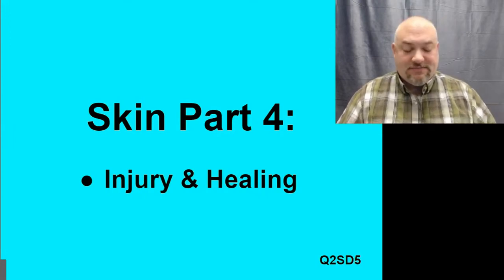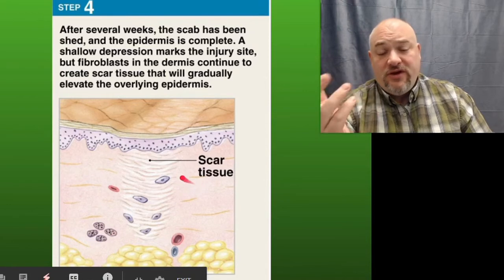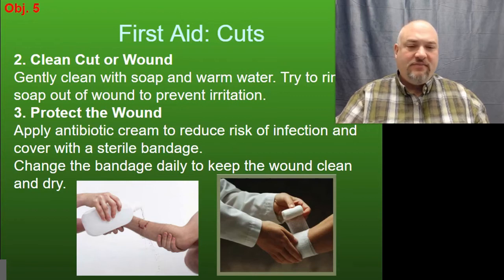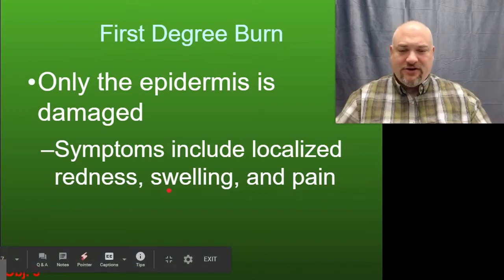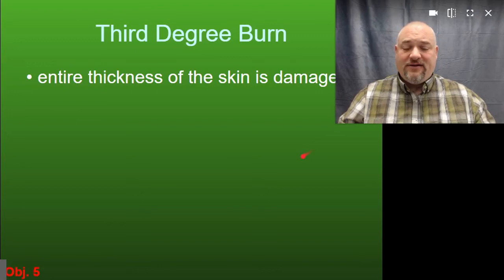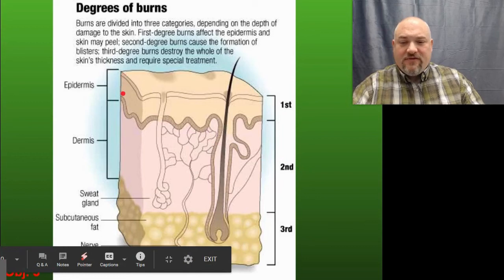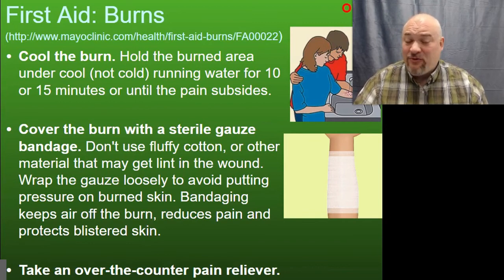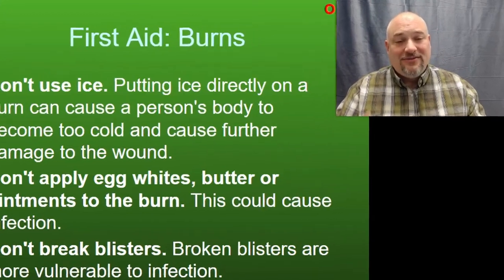4-Unit 4: Integumentary Notes: Part 4-Injury & Healing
Unit 4 of our Anatomy & Physiology class is on the Integumentary System-or Skin.  This is the 4th & last part of the notes for this unit and deals primarily with the Skin Injury and Healing.

This video contains some graphic images of burns to various parts of the body.  It is intended for High School Juniors and Seniors taking a Human Anatomy & Physiology course.  There are warnings in the video before the images appear.  However younger viewers and those who are squeamish should not watch the second half of this video.